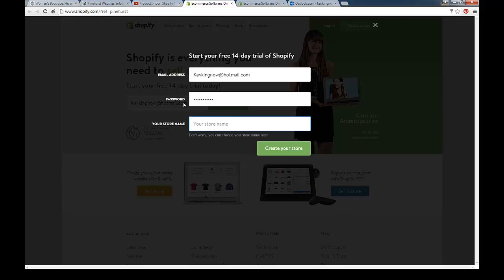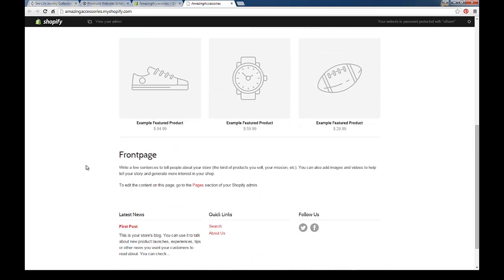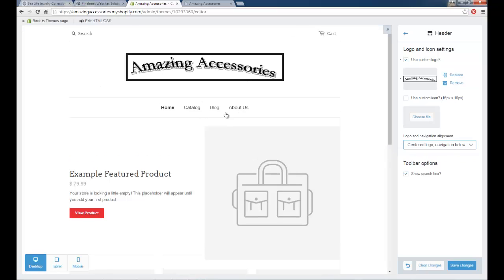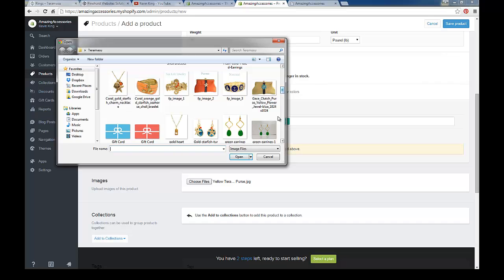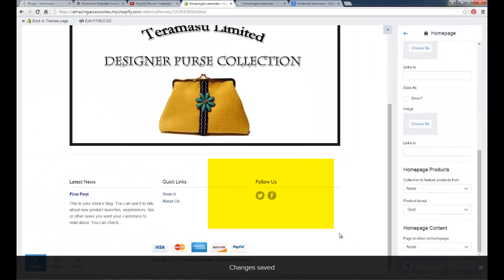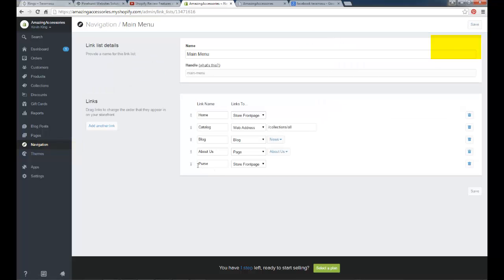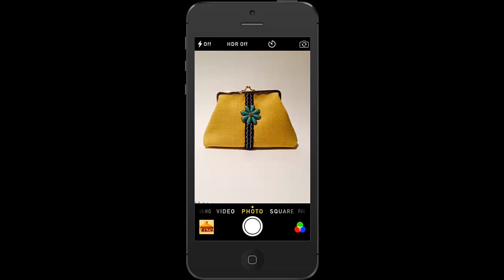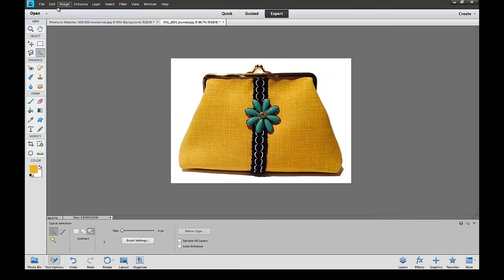Shopify Overview Getting Started Step by Step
Shopify Review and Overview Getting Started Website Builder Feature description and Guide to Adding Product and Setting up your home page with custom logo and slide banner while optimizing for SEO and connection Social Media. Preview of the Admin and new theme editor. Tutorial by Pinehurst Websites